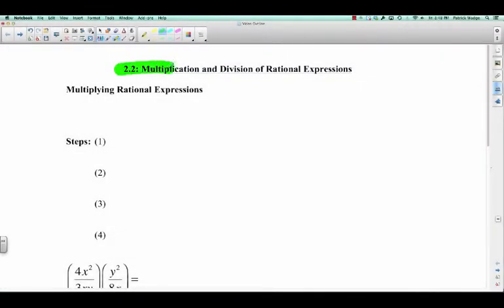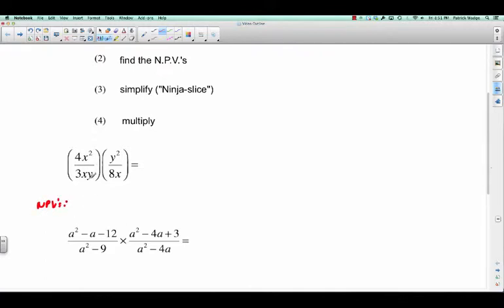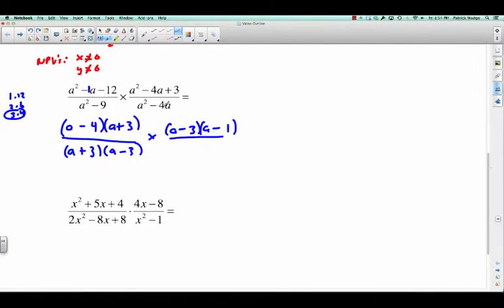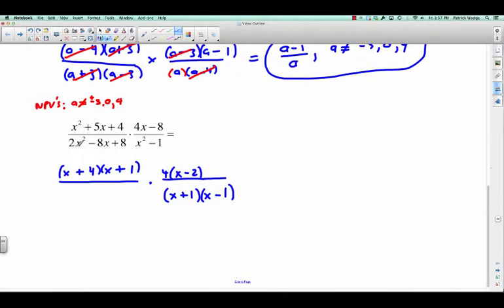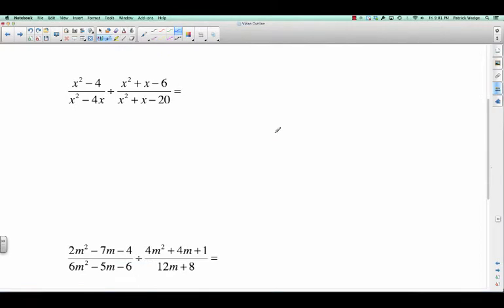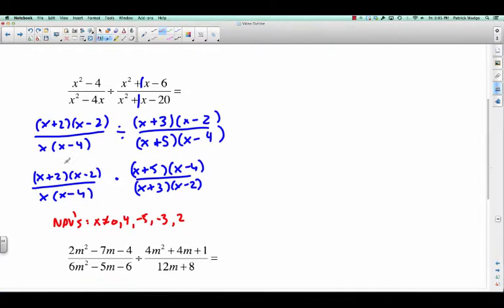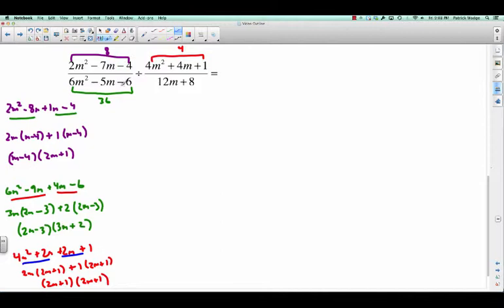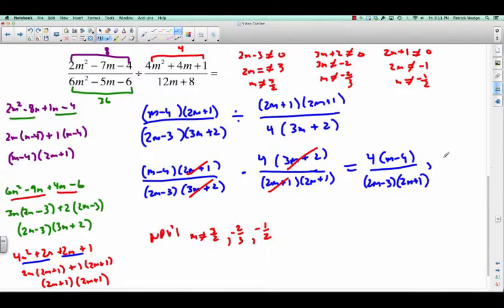2.2 Multiplication & Division of Rational Expressions